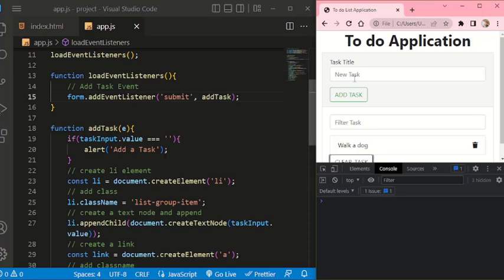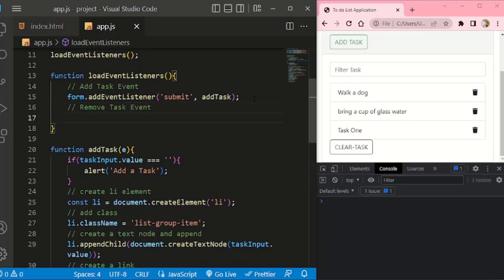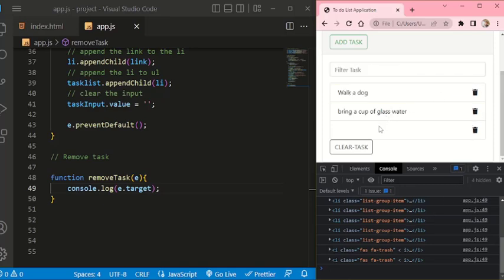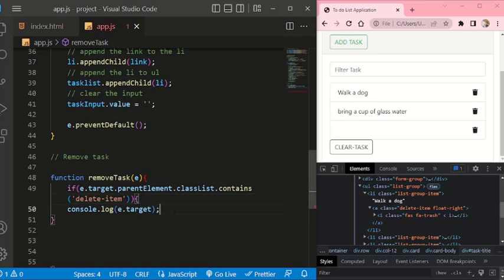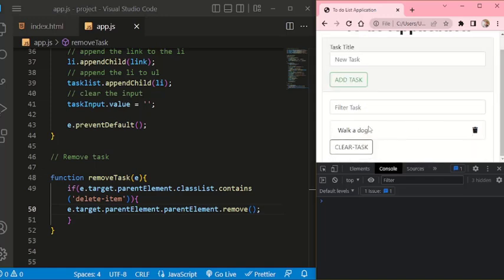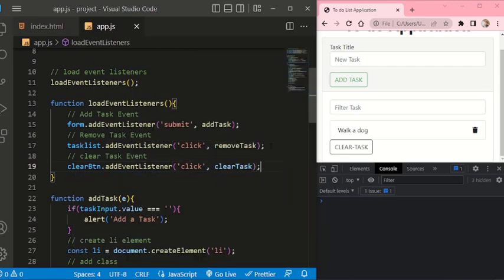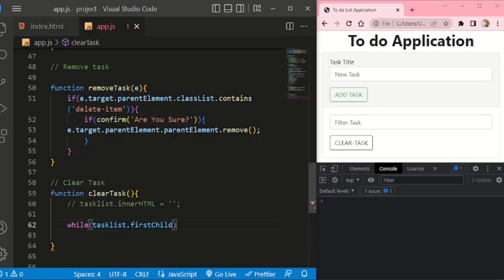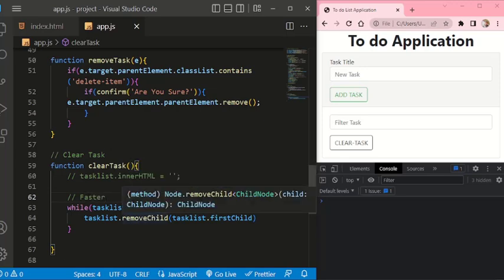to do list project 2